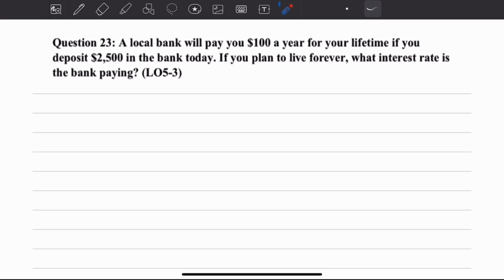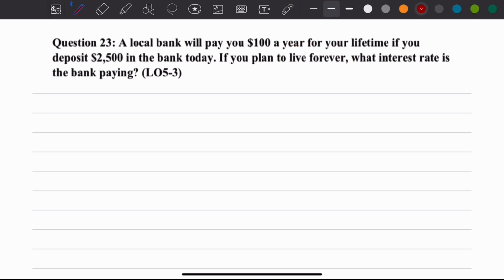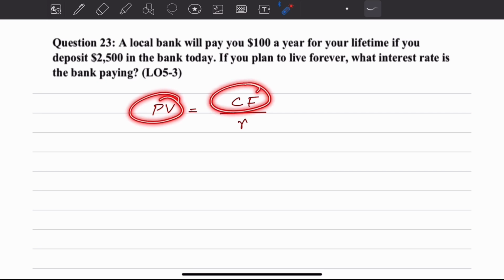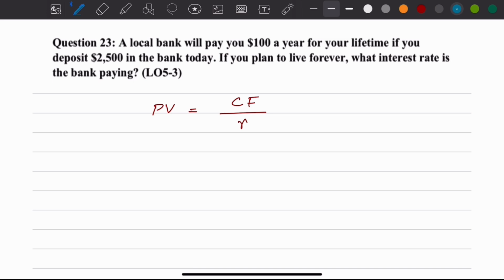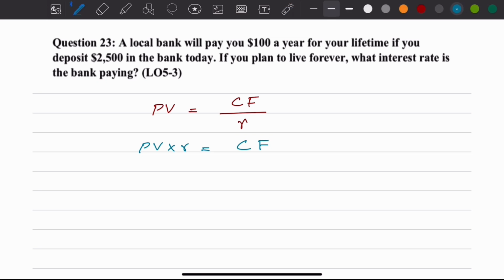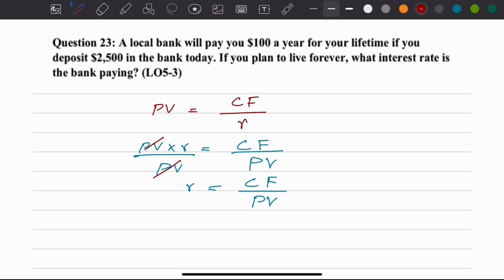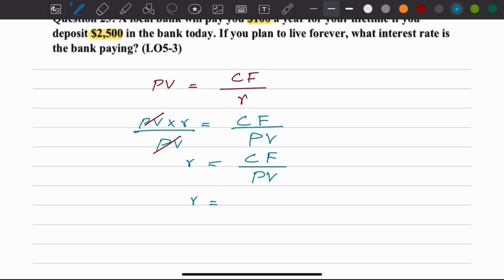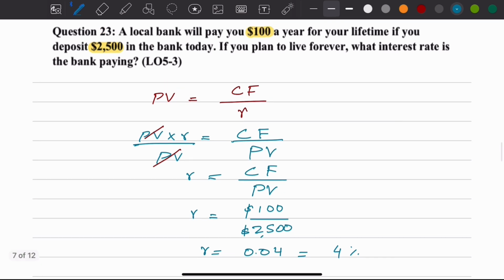BUS 223 Financial Management | Chapter 5 Problem 23 Solution Tutorial